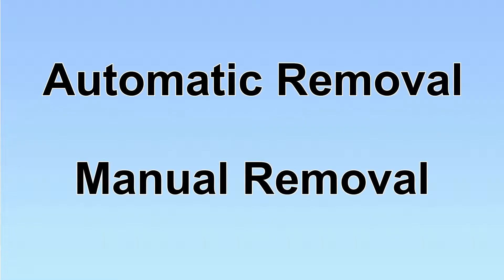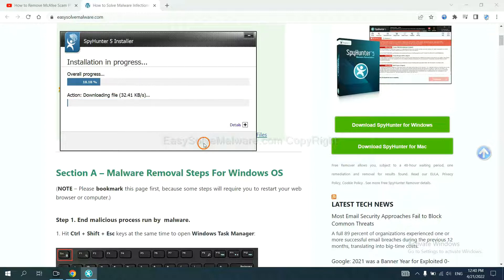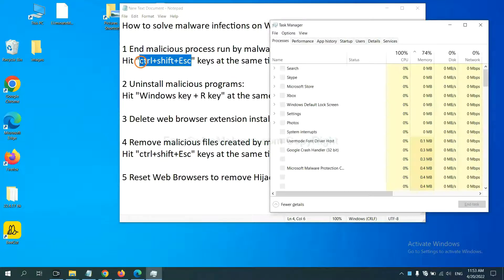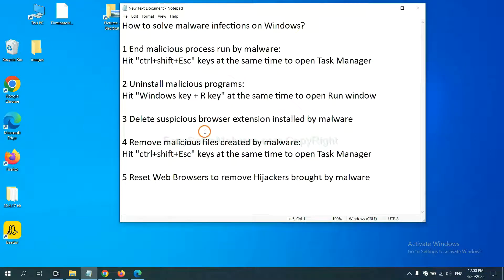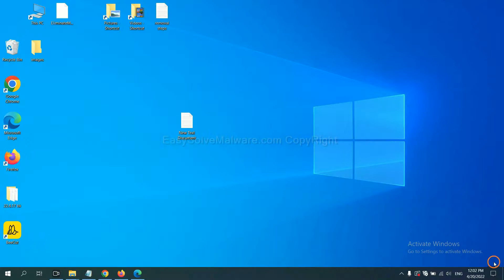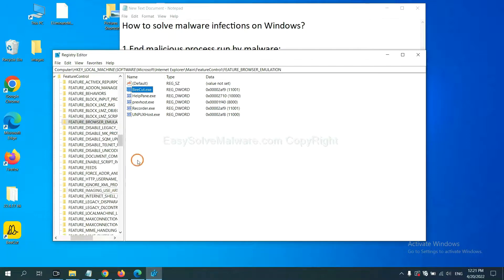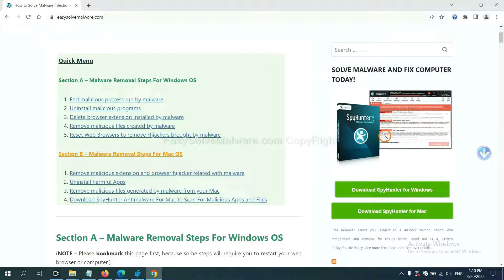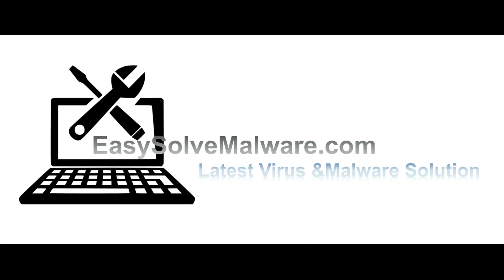SMARTLINK.NAME Pop-up Redirect | How to solve it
This video will show you how to remove SMARTLINK.NAME. If you need more details about the removal process, please